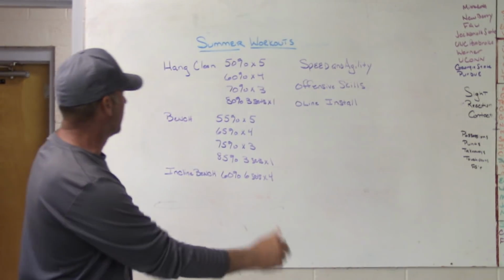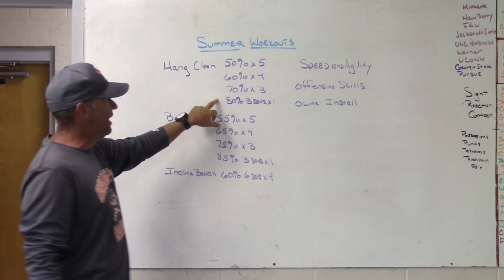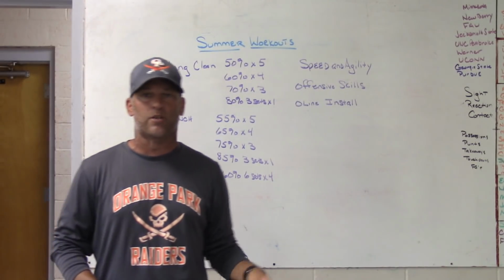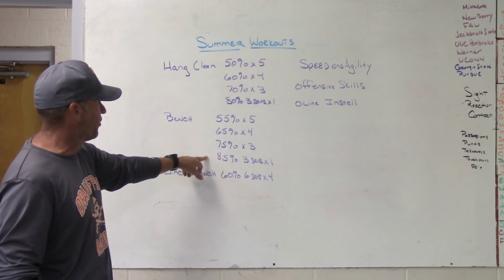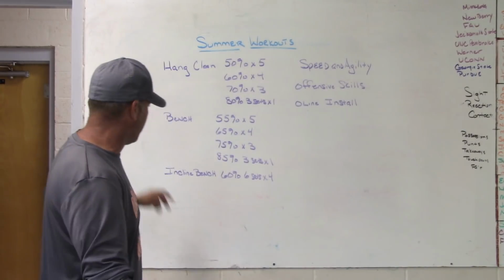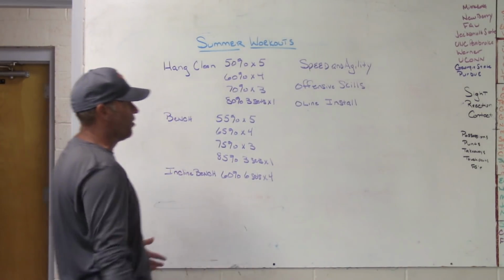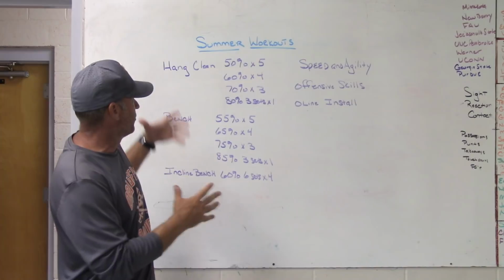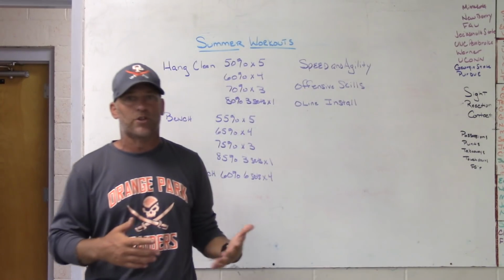Daily Vlog Summer Workouts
Going to do shorter daily vlogs this week on several topics.
Gamestrat
Dome Hats
MAXONE
JustPlayFB
DefCoordinator1